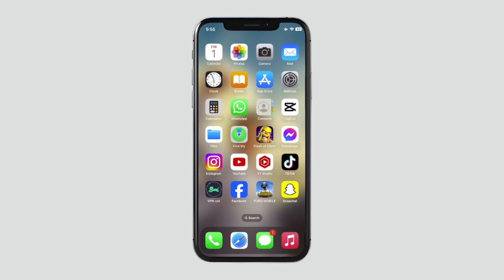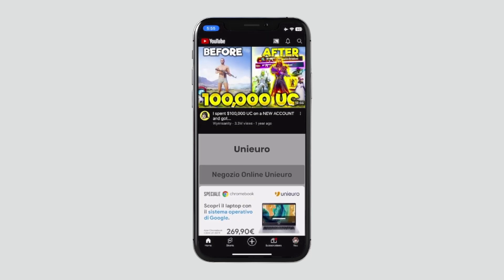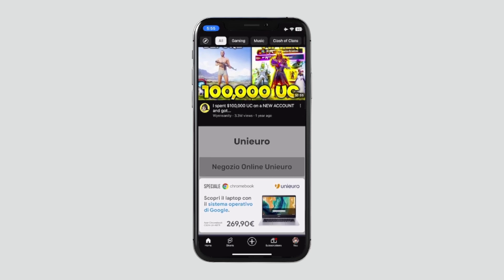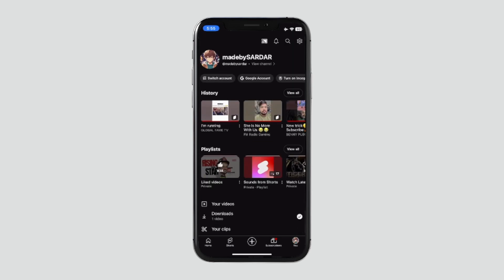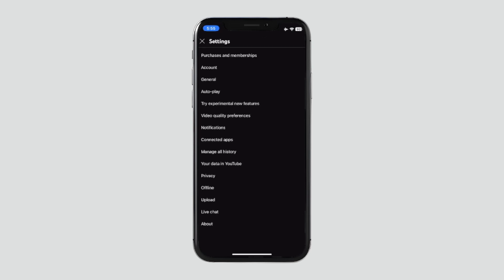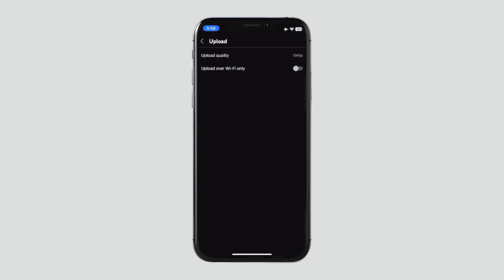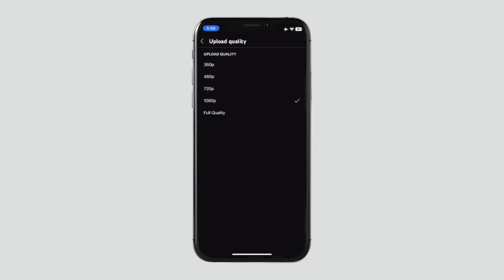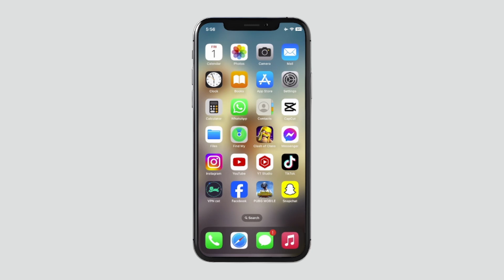Stop Blurry Uploads! Master High-Quality on YouTube Mobile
Tired of blurry uploads on YouTube mobile? Want your videos to shine in stunning quality? This video is your ultimate guide to unlocking the highest quality uploads possible using the YouTube app!

We'll walk you through step-by-step instructions, from optimizing your recording settings to choosing the right upload options. Learn how to:

Record in high-resolution: Discover the best recording settings for your phone's camera.
Edit for quality: Simple tips to maintain quality during editing on mobile apps.
Upload like a pro: Navigate the YouTube app settings to choose the highest upload quality.
No more grainy visuals! By the end of this video, you'll be confident in uploading crystal-clear videos that showcase your content in all its glory. So, grab your phone, hit record, and get ready to impress your viewers!